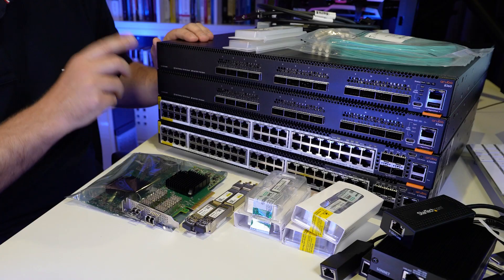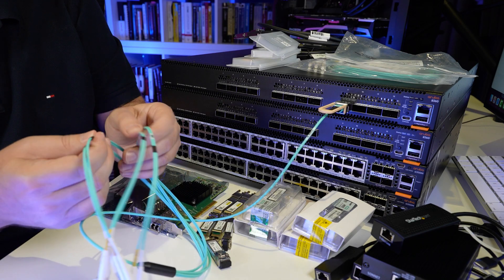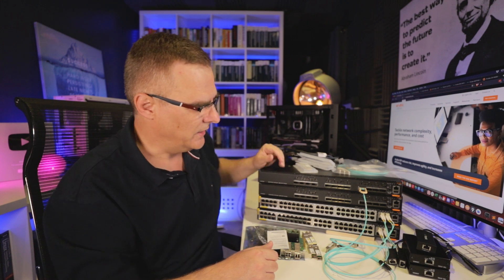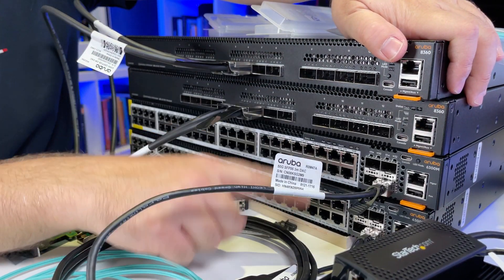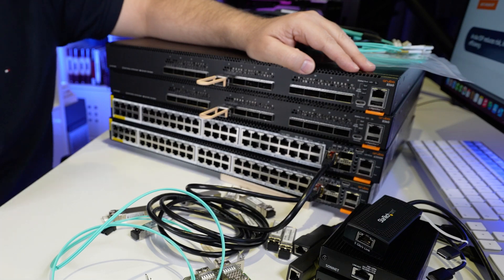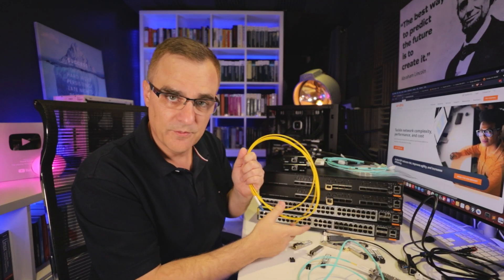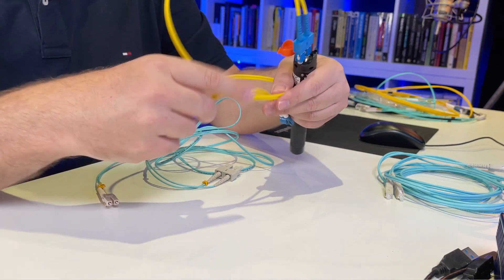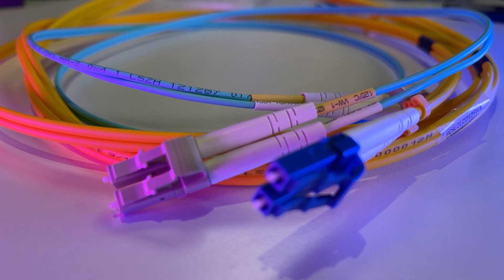Insane $100,000 home lab!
This is one insane home lab = $100,000 worth of Aruba networking equipment that includes 8360 with 100 GbE and 6300M switches with 50 GbE, QSFPs, SFPs, CPUs, GPUs and more! See the physical connections used for 100, 50, 25 and 10 Gigabit Ethernet. 100 GbE // 100 Gigabit Ethernet is here!

Menu:
0:00 ▶️ $100,000 lab
1:09 ▶️ 100GbE QSFP28
1:25 ▶️ MPO breakout cable
1:56 ▶️ 25GbE SFP28
3:04 ▶️ 50GbE uplinks
3:40 ▶️ 100 GbE Copper DAC Cable
4:12 ▶️ 200 GbE
4:56 ▶️ 50 GbE DAC Cable
5:36 ▶️ 100 GbE Mellanox Network Card
6:01 ▶️ 25 GbE  Mellanox Network Cards
6:50 ▶️ 10 GbE Copper SFPs
7:16 ▶️ 10 GbE MacBook Sonnet converter
7:55 ▶️ 10 GbE Fiber SFP
8:17 ▶️ 1, 2.5 or 5 Gbps
9:08 ▶️ Difference between Multimode and Single mode fiber
9:43 ▶️ Visual Light demonstration of light in cable
9:56 ▶️ Multimode demonstration
10:40 ▶️ Single mode demonstration
11:00 ▶️ Light going through cable

The following terms & conditions apply:
Cannot be combined with any other discount.
Discount is for training with Aruba Education Services only and is not applicable with training partners.

aruba
aruba 8360
aruba 6300
aruba networks
aruba networking
abc networking
qsfp
qsfp28
sfp28
sfp56
sfp
aruba 6300m
100gbe switch
50gbe switch
25gbe switch
10 gbe swtich
100 gigabit ethernet
50 gigabit ethernet
25 gigabit ethernet
10 gigabit etherent
dac cable
aruba instant one
hpe
hp
hpe networking
aruba mobility
aruba security training
free aruba training
clearpass
clearpass training
hpe training
free aruba clearpass training
python
wireshark
mellanox
mellanox connectx
mellanox connectx-4
aruba networking
aruba networks
abc networking